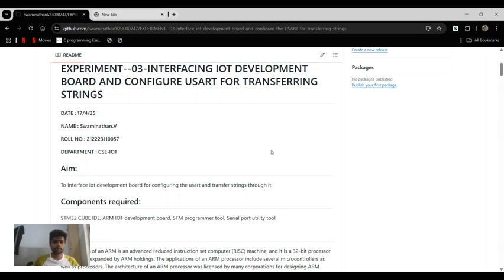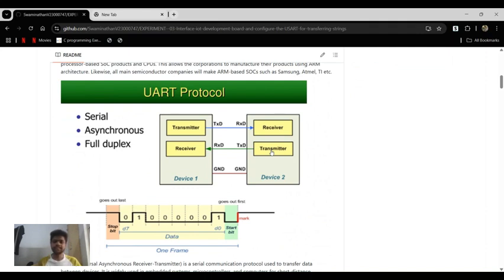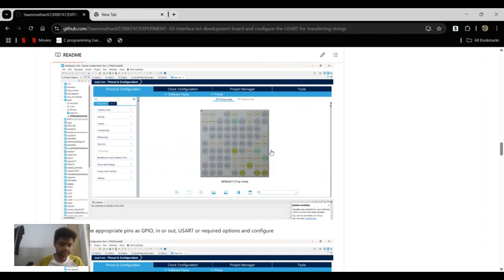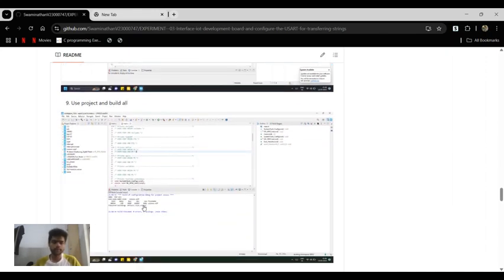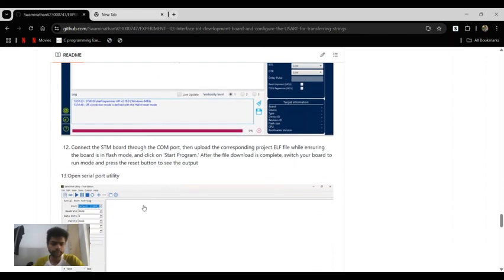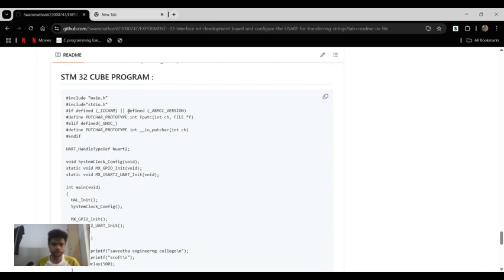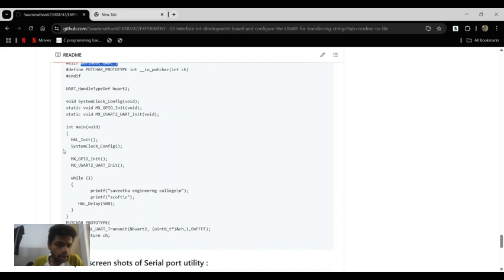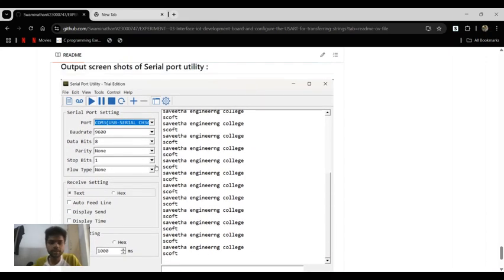Introduction to IOT -EXP-3